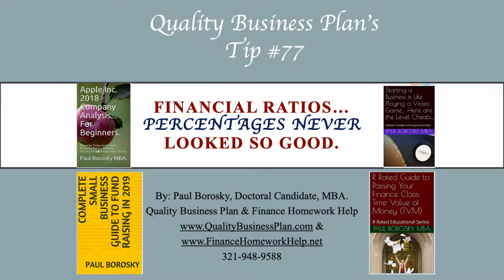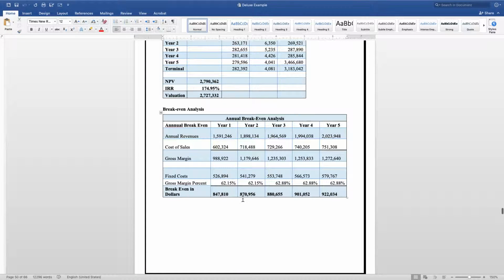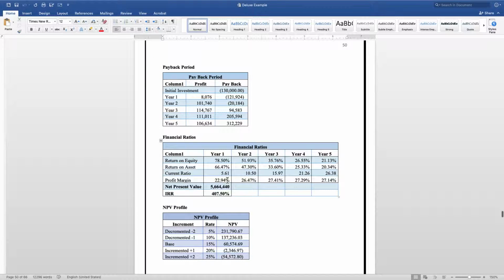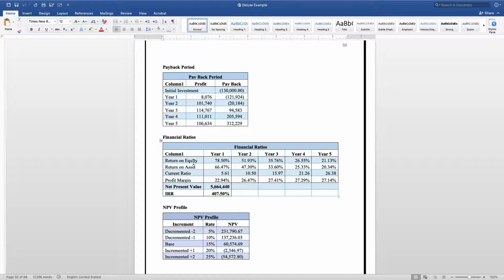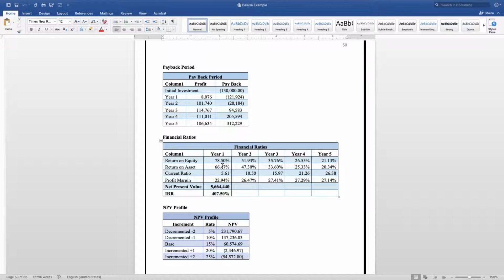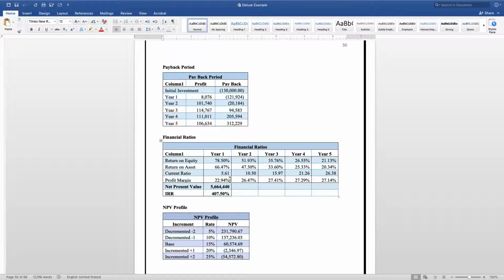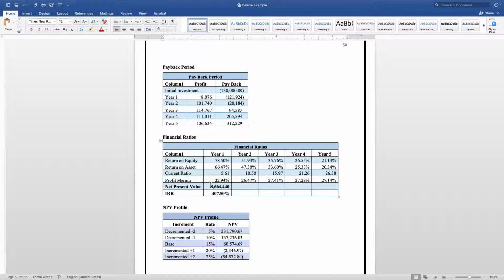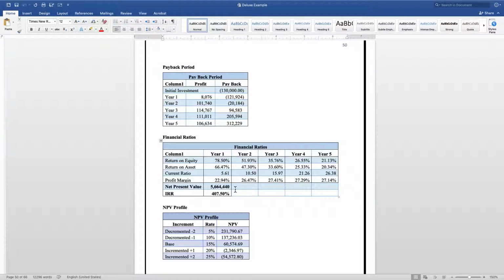Business Plan Writer 's Tip #77 for Chula Vista, CA..: Financial Ratios in a Business Plan.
Business Plan Writer 's Tip #77 for Chula Vista, CA..: Financial Ratios in a Business Plan.  This business plan help writing tip is for small business owners in the Chula Vista, CA. area needing help with including a discussion about their financial ratios in their business plan.  Not only do we discuss why including a financial ratios in their business plan is important, but we also show where to place a financial ratios discussion within the business plan structure.